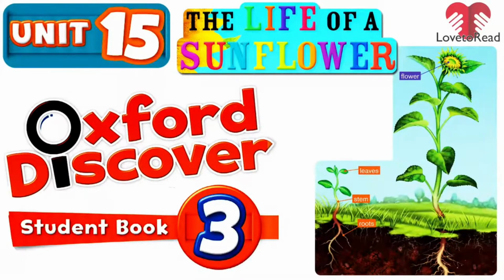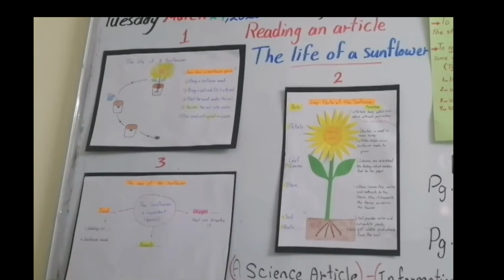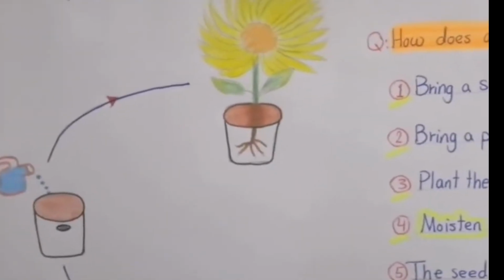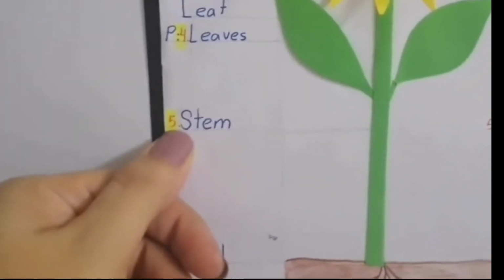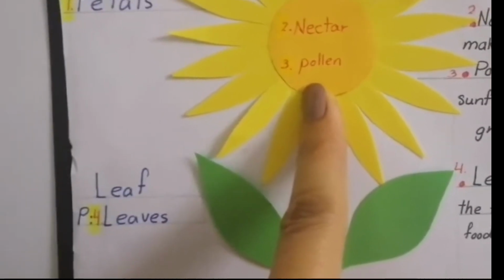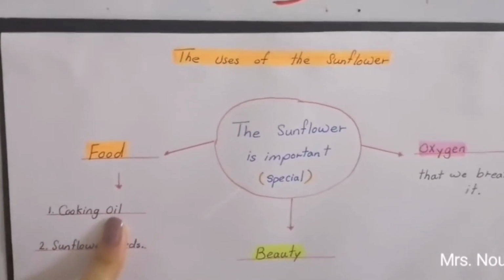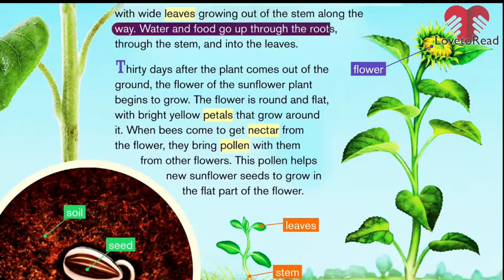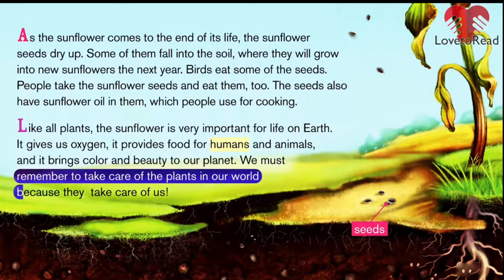Unit 15 || Oxford Discorvery book 3 || English